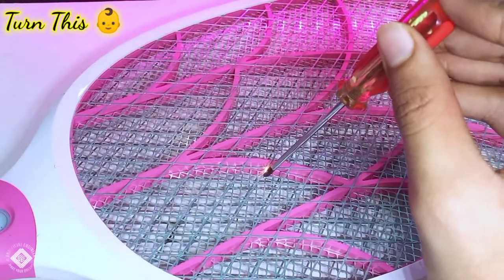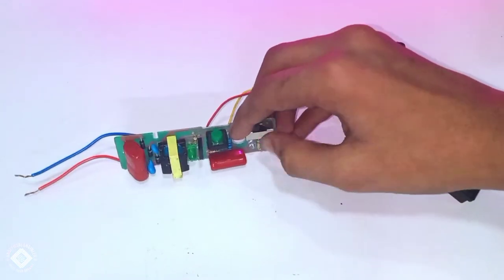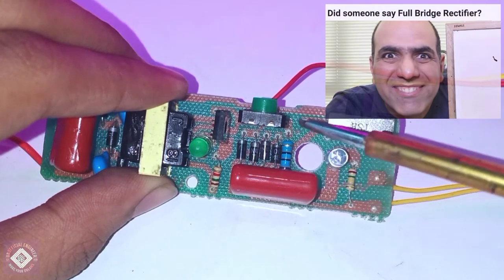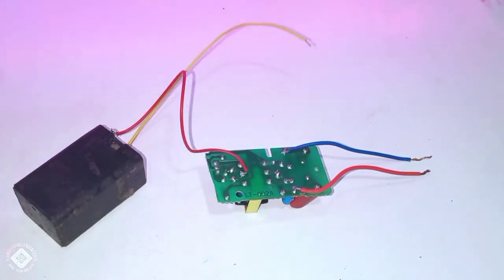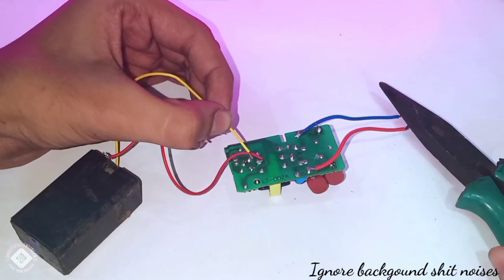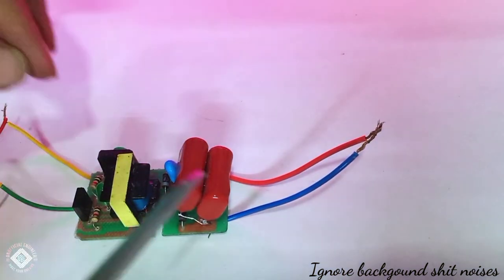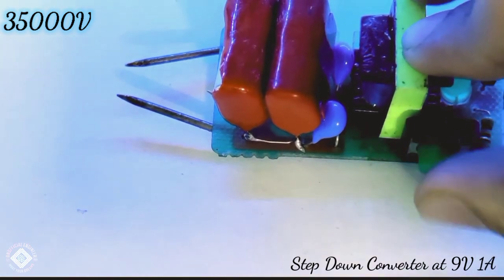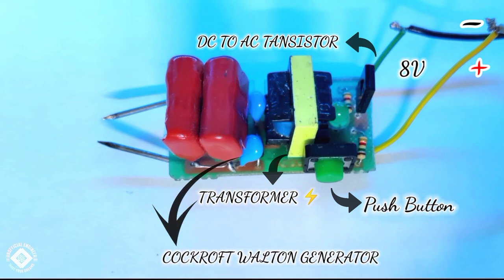DIY Stun Gun⚡ from Mosquito Bat !!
Hey Shayan here, so in this video I made a High Voltage Taser/Stun Gun from old Mosquito bat/Bug Zapper and I have upgraded it to 30000V

Materials required:
Bug zapper
and Common Sense 😂

Happy Making